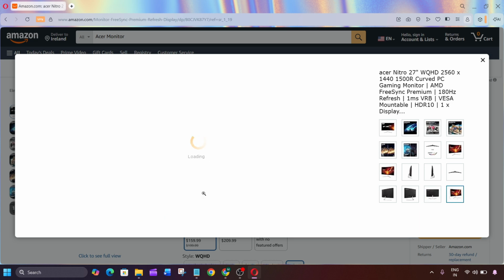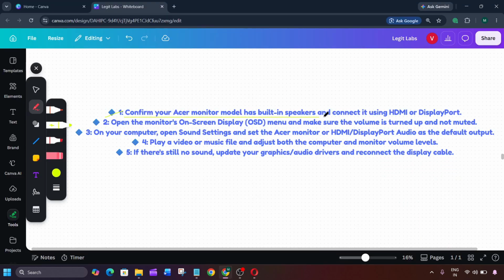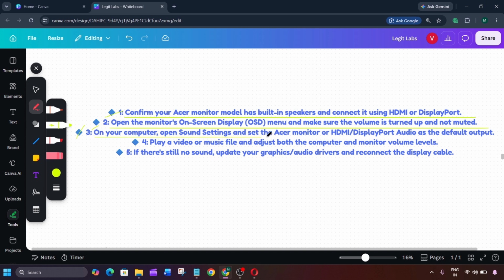How To Use Acer Monitor Speakers - Full Guide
In this video, we’ll show you exactly How To Use Acer Monitor Speakers - Full Guide